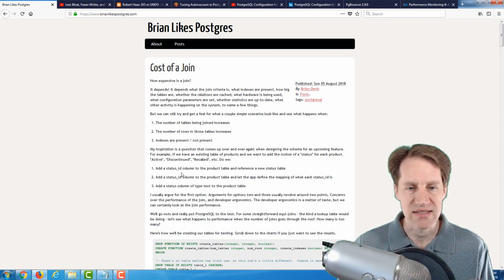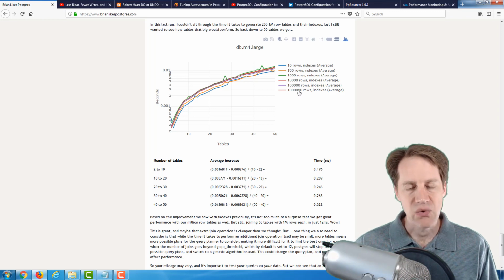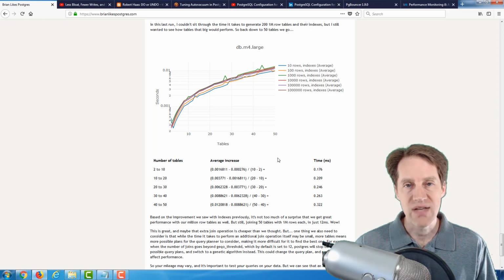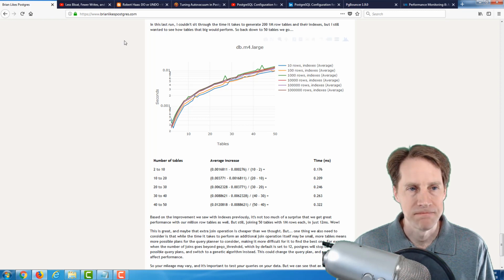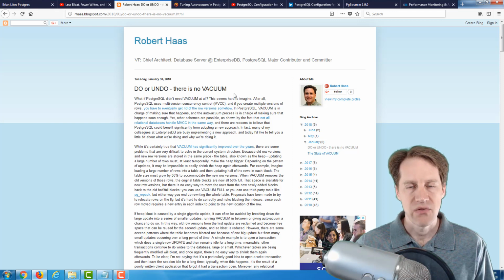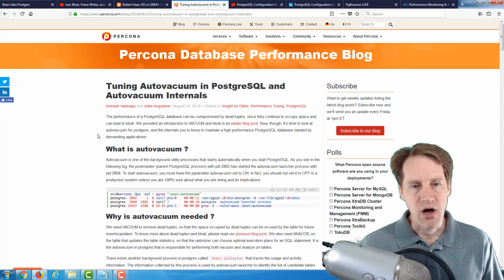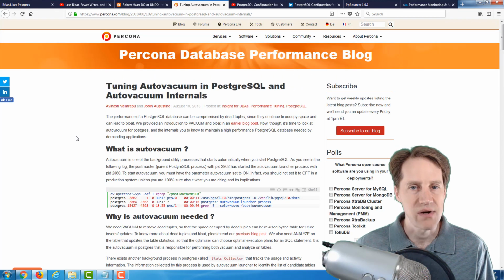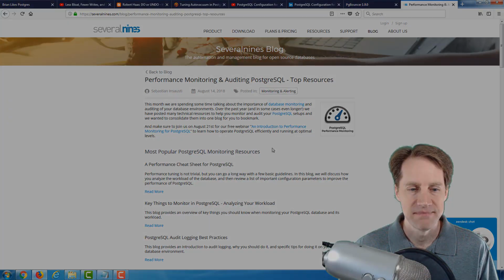Scaling Postgres Episode 26 | Join Costs | zHeap | Autovacuum Tuning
In this episode of Scaling Postgres, we review articles covering join costs, zHeap, autovacuum tuning and Postgres configuration for humans.

Timestamps:
00:00 - Intro
00:22 - Cost of a Join
04:18 - Less Bloat, Fewer Writes, and Just Plain Smaller - The Promise of zHeap
04:43 - DO or UNDO - there is no VACUUM
07:02 - Tuning Autovacuum in PostgreSQL and Autovacuum Internals
07:46 - PostgreSQL Configuration for Humans / Alvaro Hernandez (OnGres) - Video
08:08 - PostgreSQL Configuration for Humans / Alvaro Hernandez (OnGres) - Slides
08:21
08:37 - Performance Monitoring & Auditing PostgreSQL - Top Resources
09:16 - Outro